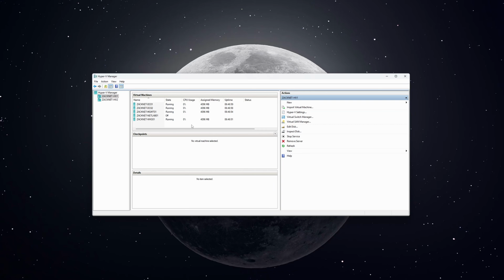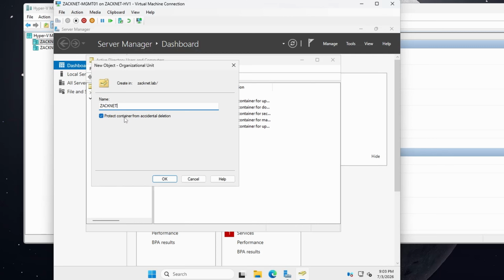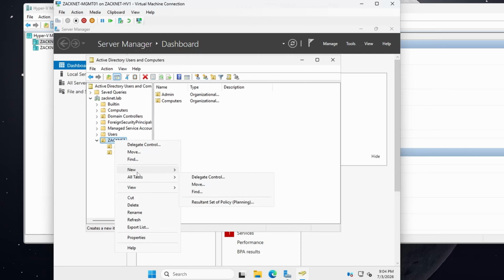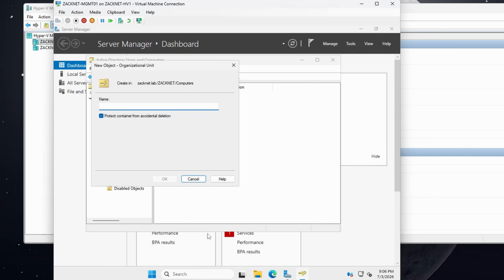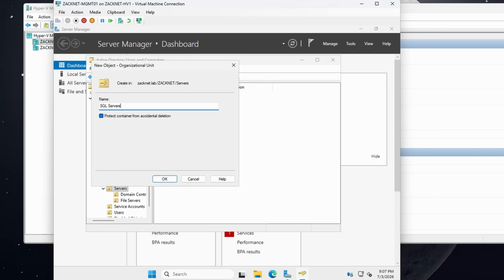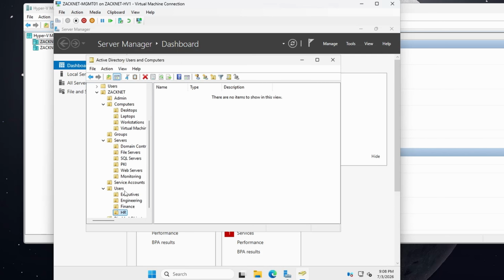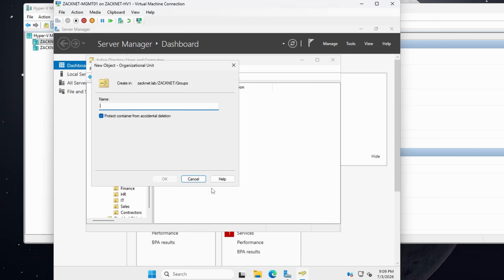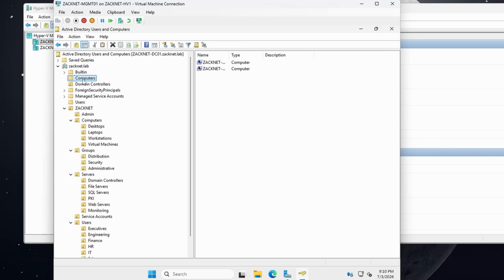Enterprise Home Lab Series #8: Building an Active Directory OU Structure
Welcome back to the ZackNet Enterprise Home Lab Series!

In Episode 8, we move beyond simply installing Active Directory and begin designing a scalable Organizational Unit (OU) structure using enterprise best practices.

A well-designed OU structure is the foundation for managing users, computers, servers, security groups, and Group Policy in any Windows enterprise environment.

In this episode, we'll build a logical Active Directory hierarchy that will support future labs involving Group Policy, delegated administration, security baselines, and enterprise management.

📌 What you'll learn:

• Understanding Organizational Units (OUs)
• Enterprise OU design best practices
• Creating an organized Active Directory structure
• Separating Users, Computers, Servers, and Administrative accounts
• Planning for scalability and delegated administration
• Preparing the environment for Group Policy

This structure is designed to mirror the layout commonly found in enterprise Windows environments and provides a clean foundation for future administration.

If you're building your own home lab or preparing for a career in Systems Administration, Infrastructure Engineering, or Cloud, follow along as we continue building ZackNet from the ground up.